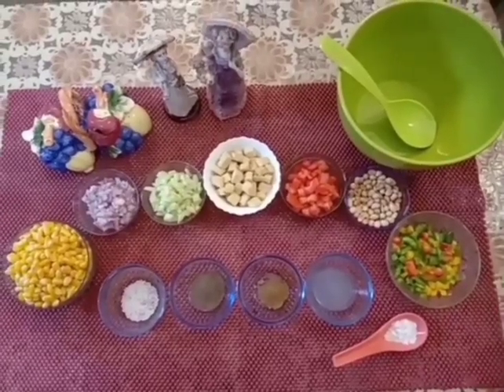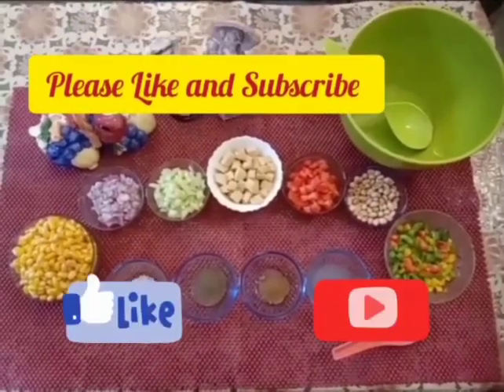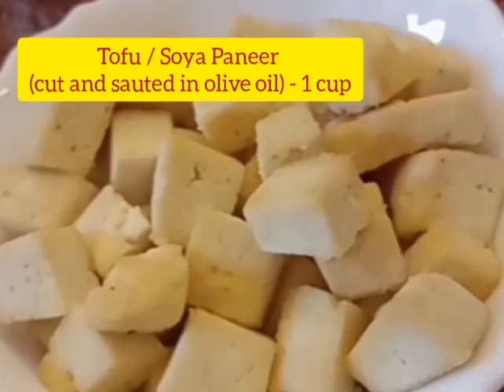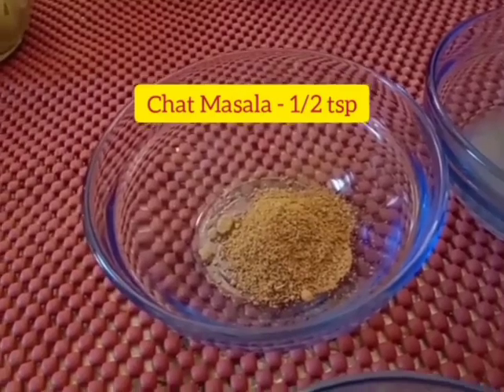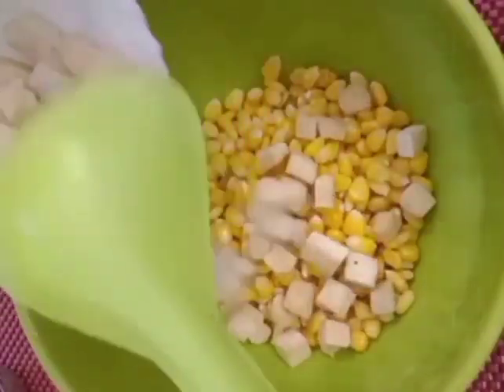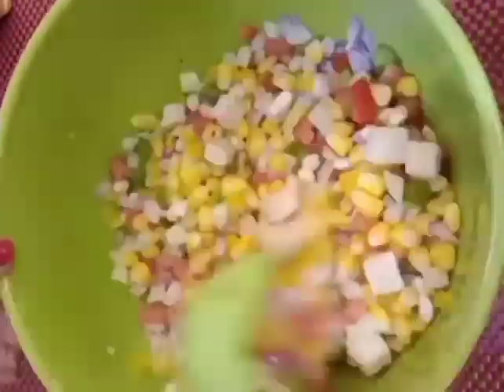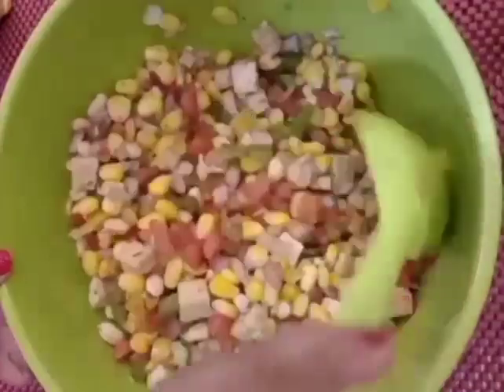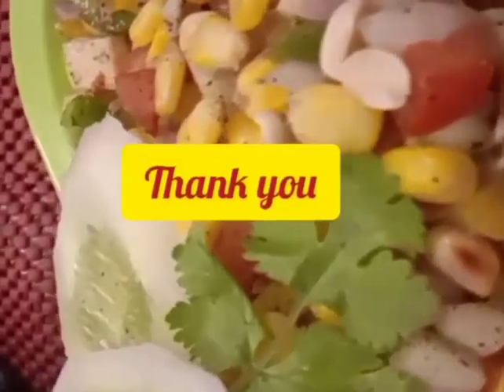Healthy Corn Tofu and Roasted Peanut Salad | Healthy Salad Recipe | Delicious Salad for Weight Loss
Corn Tofu and Roasted Peanut Salad is a Healthy and Delicious Salad made in minutes.This Salad is perfect for Weight loss that you can make at home.It is filled with Healthy Nutritious Veggies, Corn and Crunchy peanuts, all the required vitamins to keep you fit. Can be eaten for Breakfast, Lunch or Dinner.This is an easy to make recipe as the Ingredients are readily available in the market.
I am sure you will love this Healthy Salad.